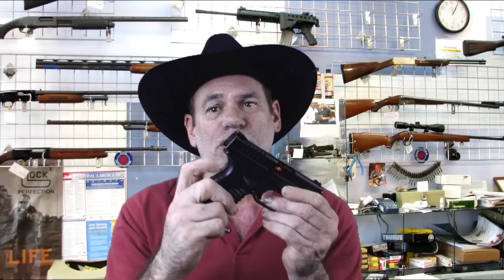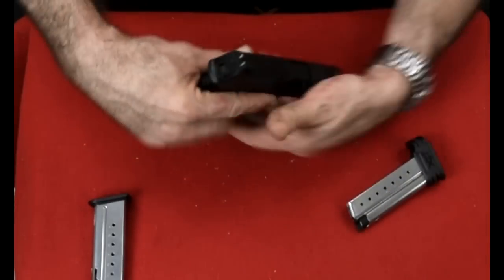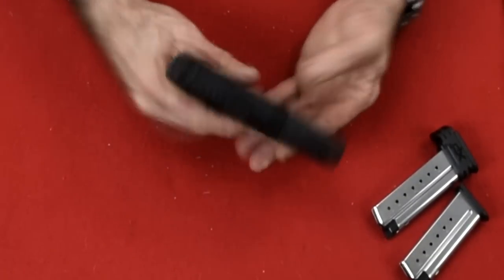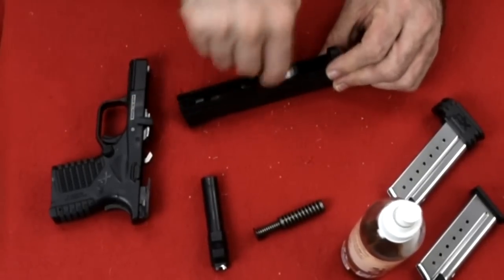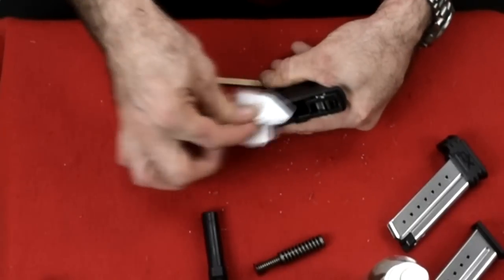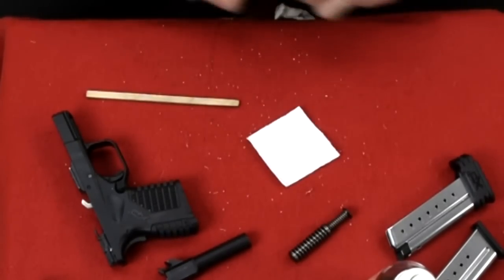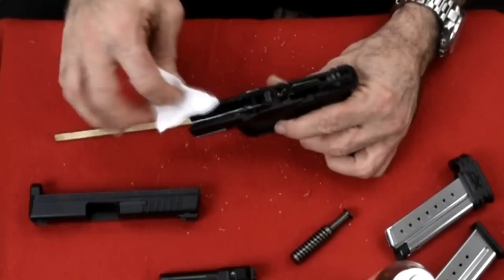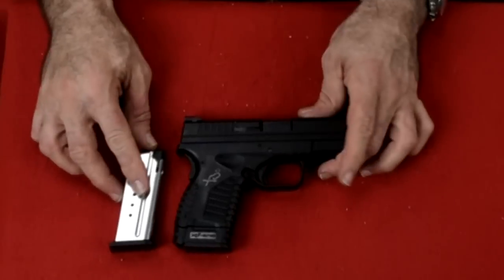Springfield XD-S 3.3″ Single Stack 9mm, Field Strip, Clean, Lube, & Reassemble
Springfield XD-S 9mm Field Strip Clean Lube & Reassemble
Is it possible for a pistol small enough to carry every day to have all the features and capacity that you’d expect in a larger pistol? If that pistol is the XD-S® from Springfield Armory®, the answer is yes. The XD-S® 3.3″ 9mm offers so much that you’ll be astonished that it all fits in the small, concealable profile. Caliber 9mm Recoil System Dual Spring w/ Full Length Guide Rod Sights Fiber Optic Front & Dovetail Rear (Steel) Weight (with Empty Magazine) 23 ozs.
XD-S 3.3″ Single Stack 9mm